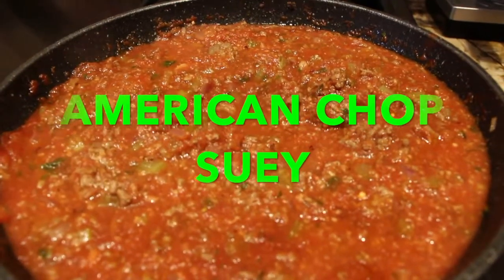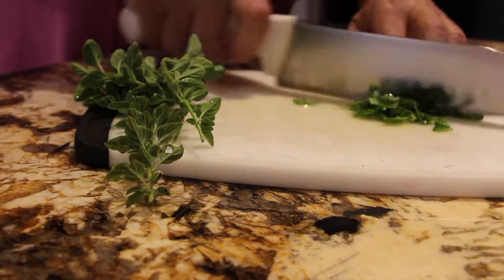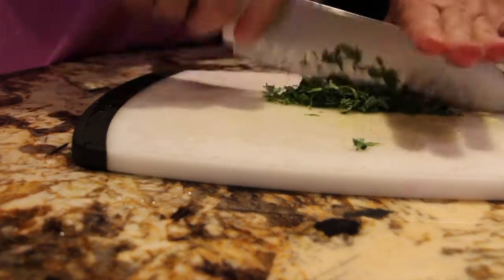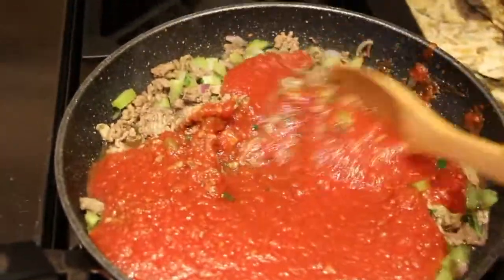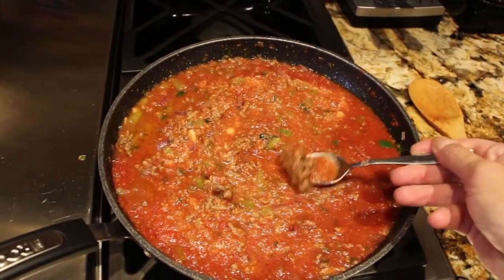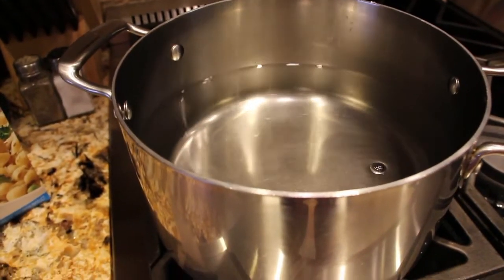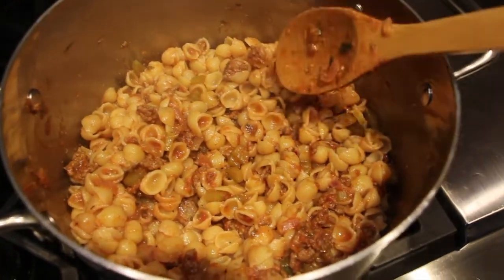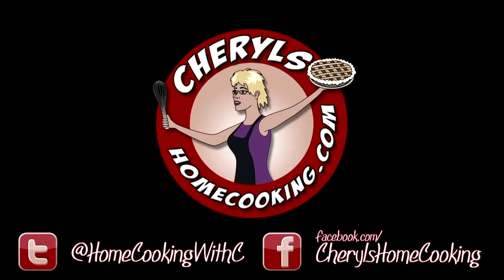PASTA/AMERICAN CHOP SUEY RECIPE/CHERYLS HOME COOKING/EPISODE 523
In this video I show you how I make my home made "AMERICAN CHOP SUEY". Its so simple to make and full of great flavor too. I try to make all my recipes simple,quick and easy to follow. Thanks again for watching!